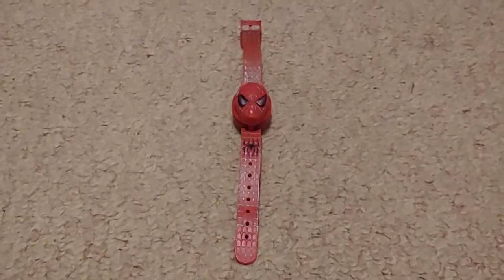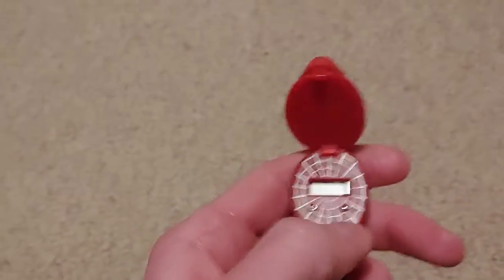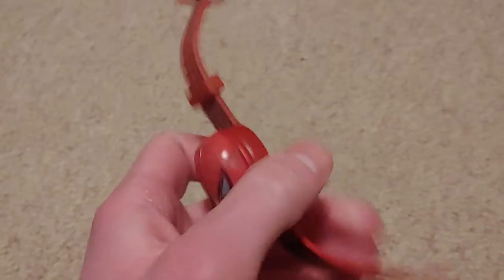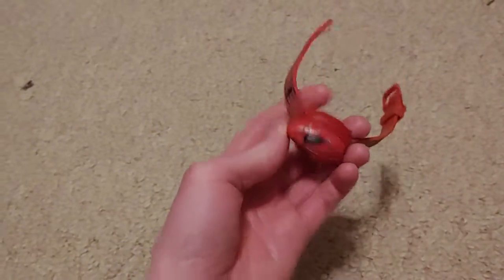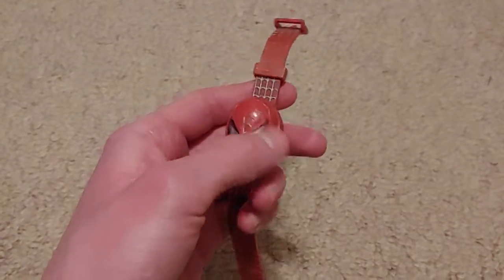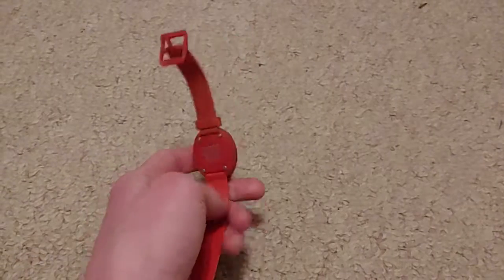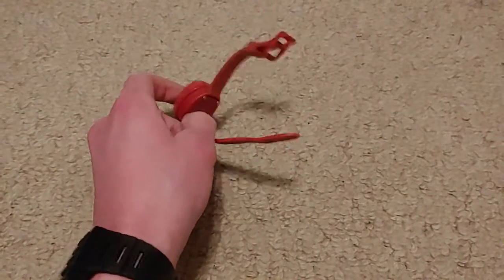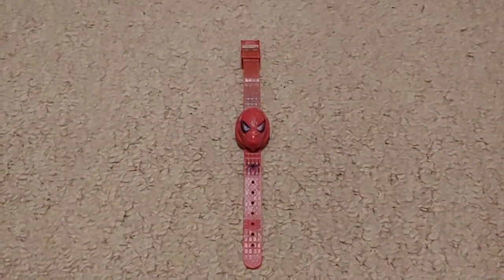Spider-Man (2002) Movie wrist watch.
I wish the watch worked.